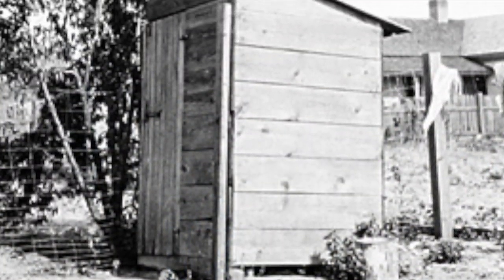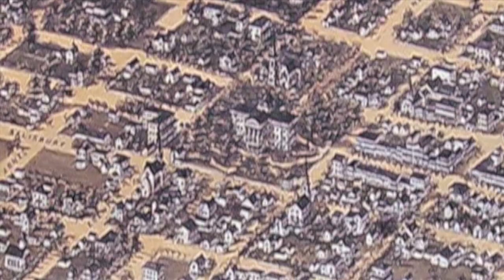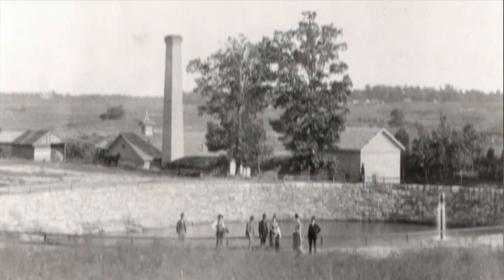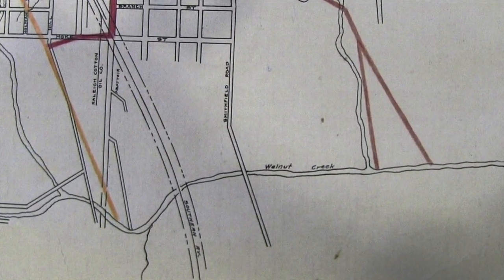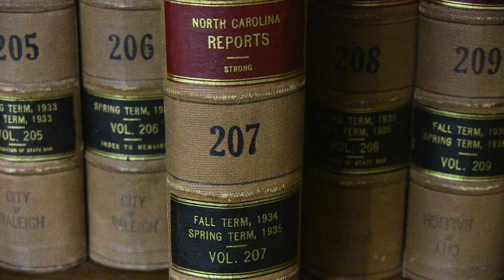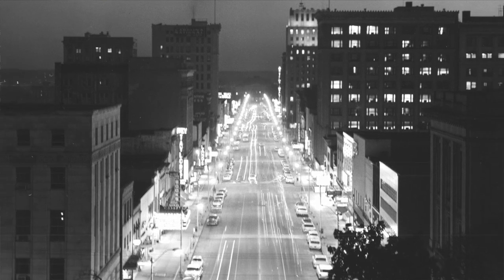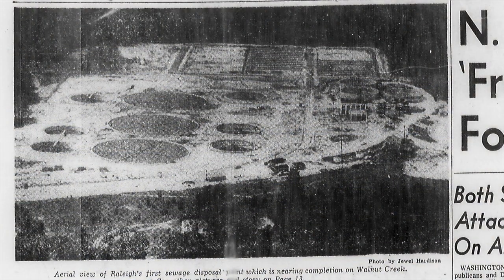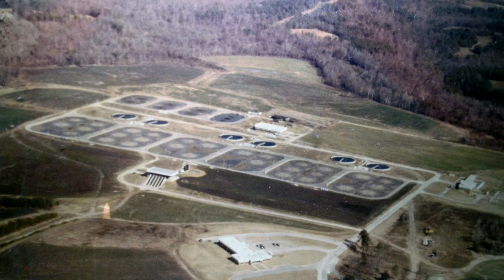history wastewater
This video is about history wastewater